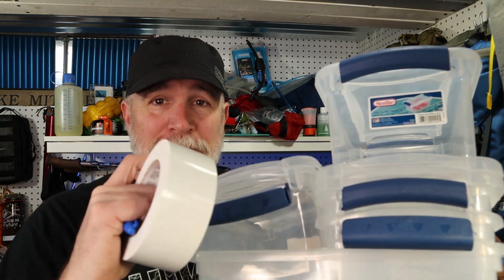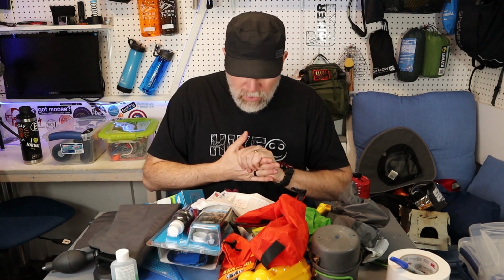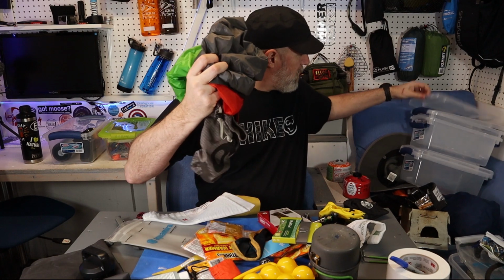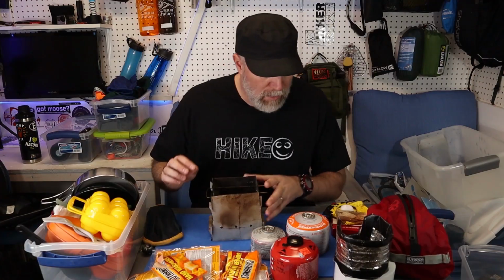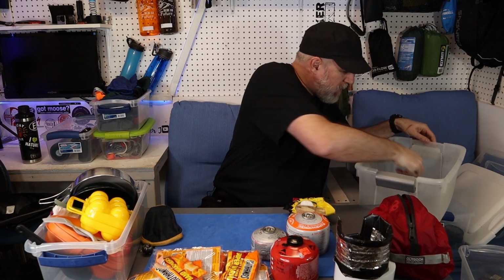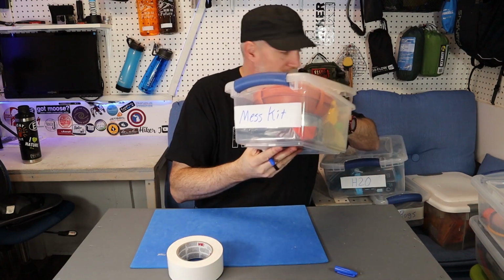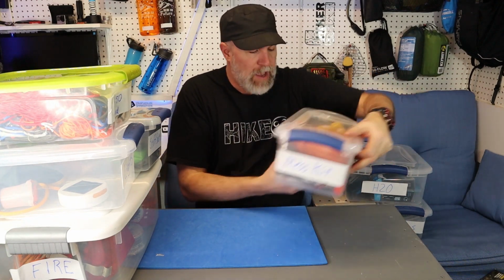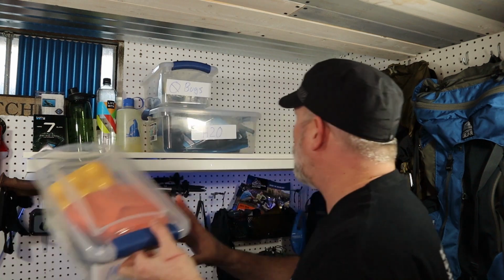Gear Pile Disease Is Real / Organizing Camping Gear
Organize my Camping Storage of Outdoor Gear and Backpacking Gear